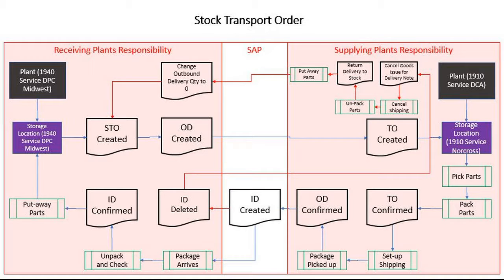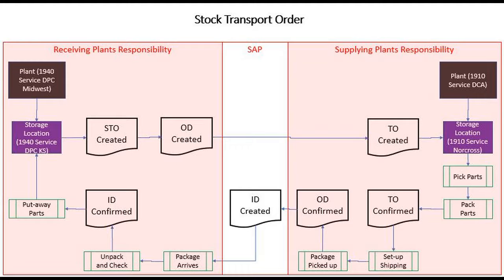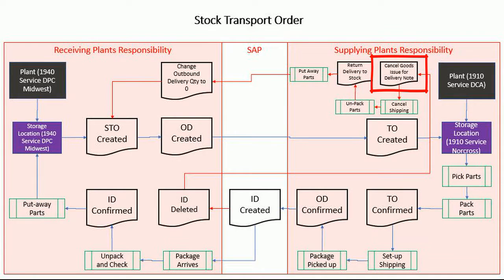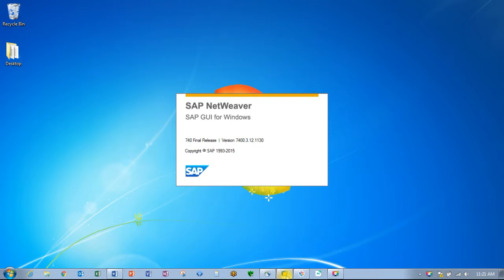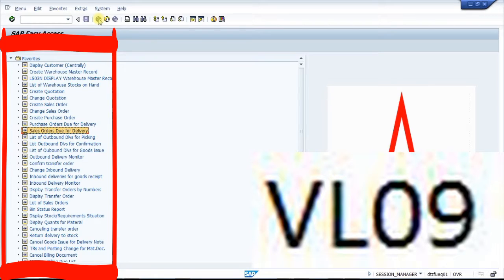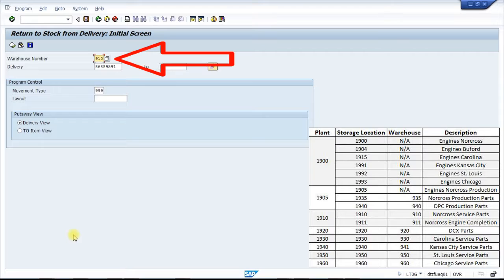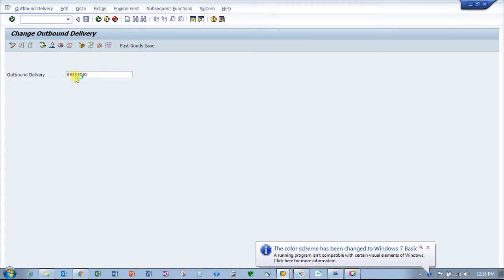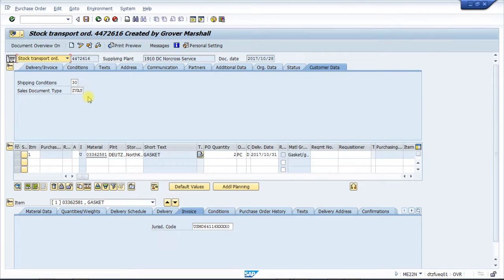CUS SER 001 06 Cancel a Stock Transport Order or Correct Receiving Error Tutorial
How to correct a receiving error, or cancel a stock transport order